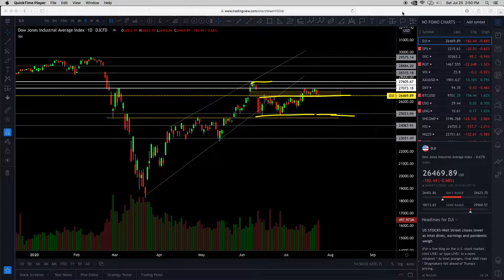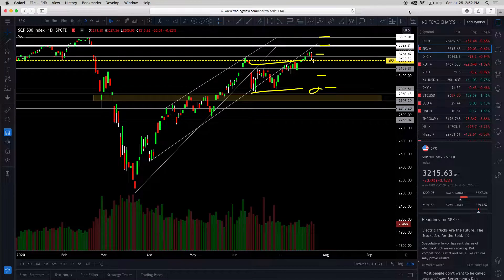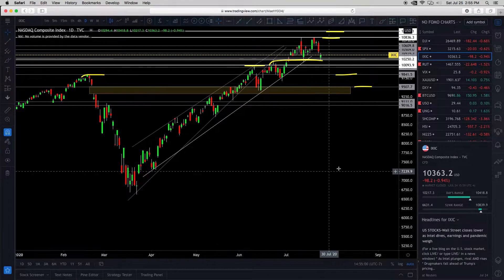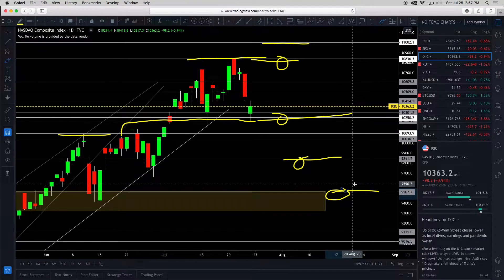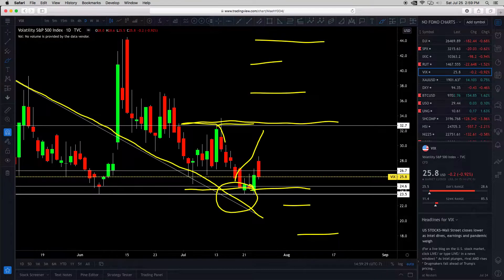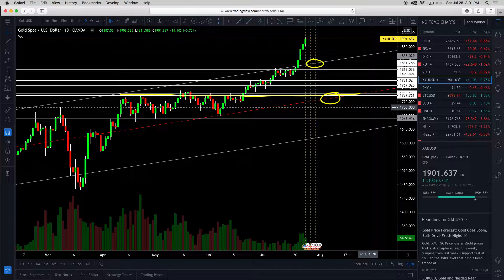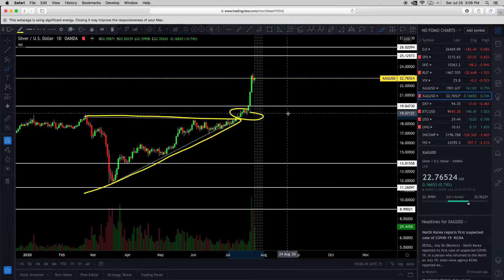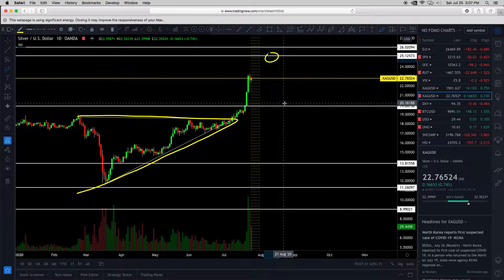USA Stock Market - Technical Analysis - (July 25, 2020) - Dow Jones, S&P 500, Nasdaq, VIX, BTC, GLD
USA Stock Market Technical Analysis Education.  July 25, 2020.
New Tickers added:  Silver (XAG/USD), Ethereum (ETH/USD).

Stock Tickers in this video:
$DJI $SPX $IXIC $RUT $VIX $XAUUSD $XAGUSD $BTCUSD $ETHUSD $DXY $USO $UNG.

always remember: NO FOMO.